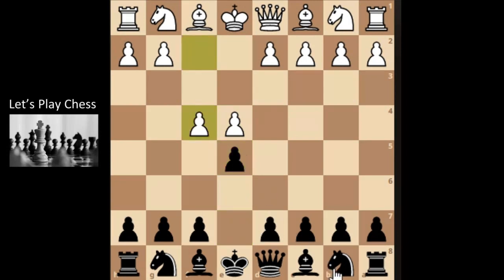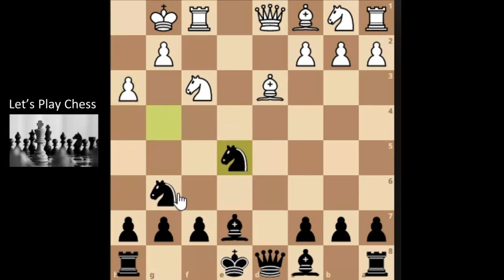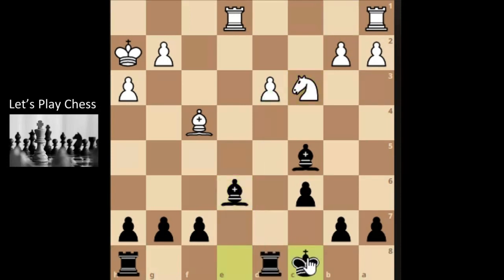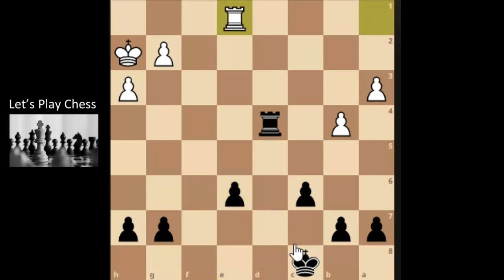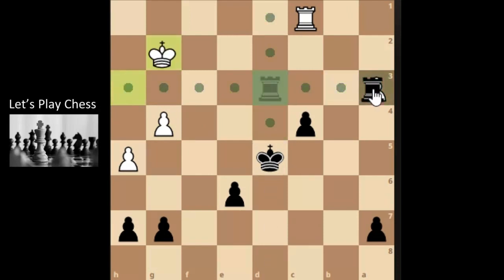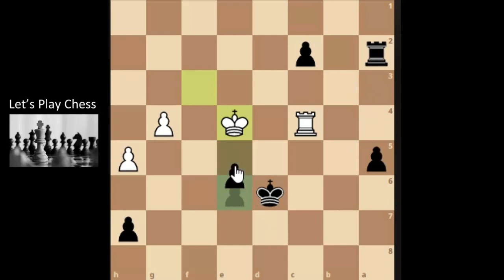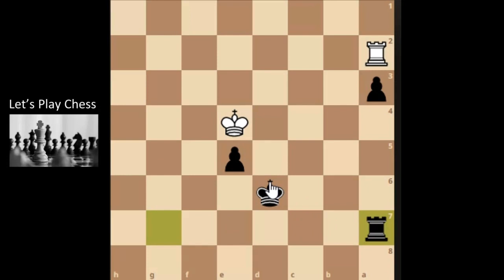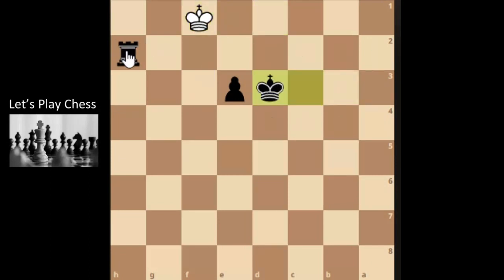Ignore the Clock - Just Play Chess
Music